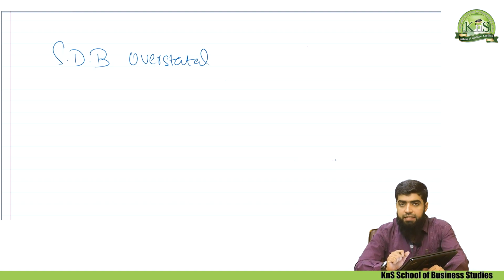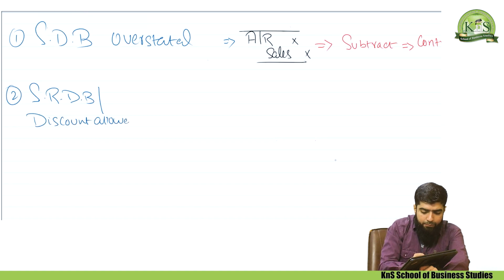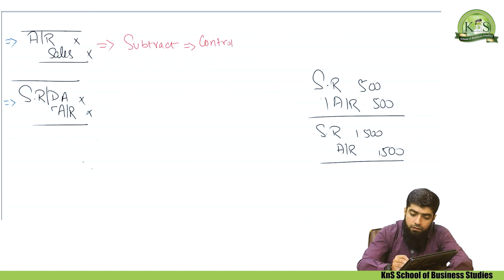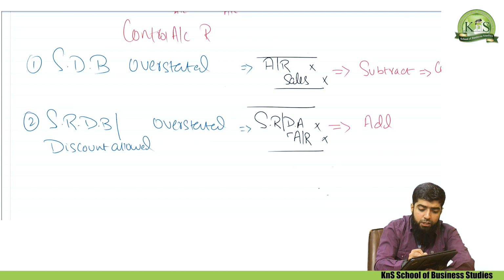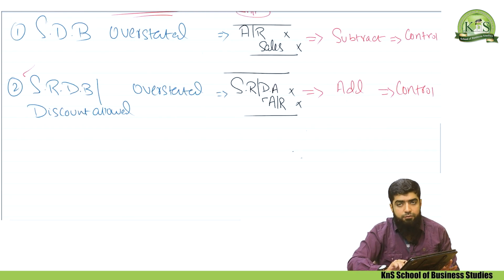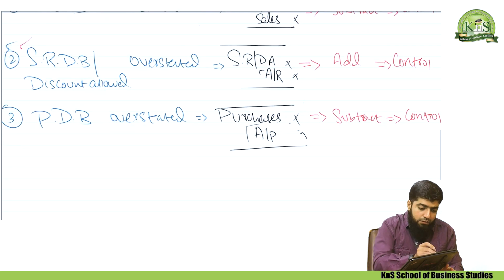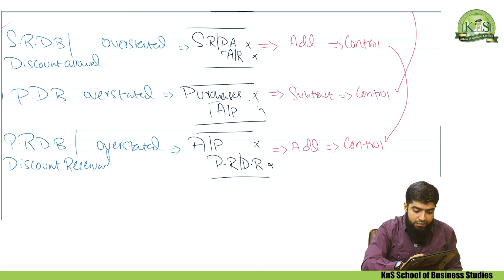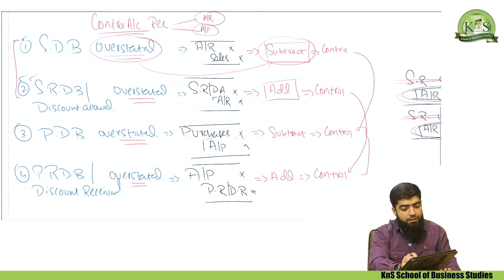Control Account Reconciliation (Introduction Part 3) -- English l M. Junaid Khalid l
📚Control Account Reconciliation (Introduction Part 3) -- English l M. Junaid Khalid ]

🔍 Chapter/Topic:
[Control Account and trial balance, with correction of errors]

📚 Course/Subject:
[Relevant for F3/FFA, FA2 & FA1]

👨🏫 Instructor:
[MUHAMMAD JUNAID KHALID]

📖 Course Outline:
[What control account and control account reconciliation is? and why there is a need for the control account reconciliation?

[Relevant for ACCA, CA, ICMAP, BS ACCOUNTING AND FINANCE and for those who are learning basic or intermediary accounting]